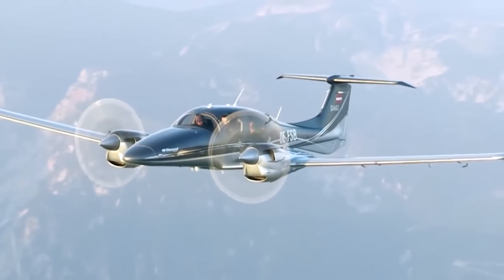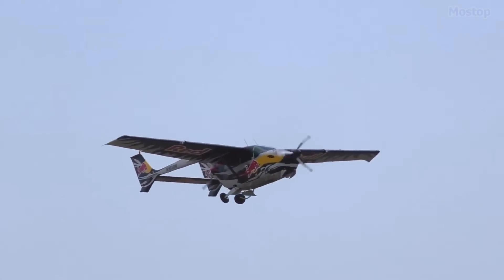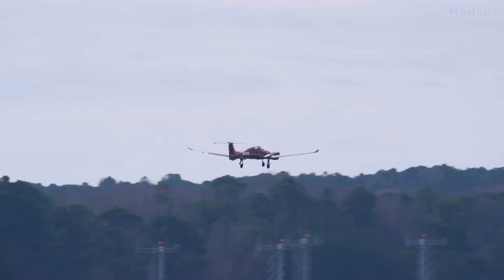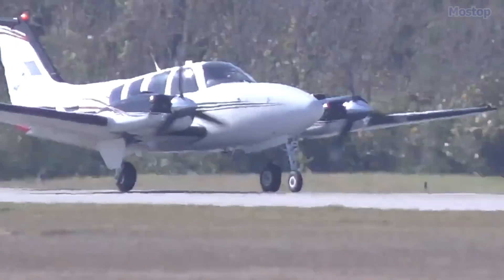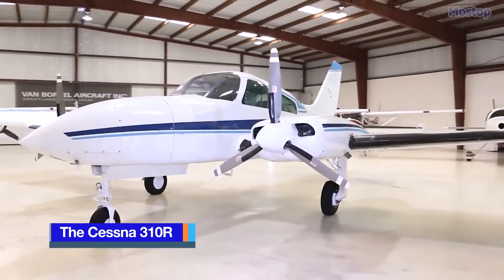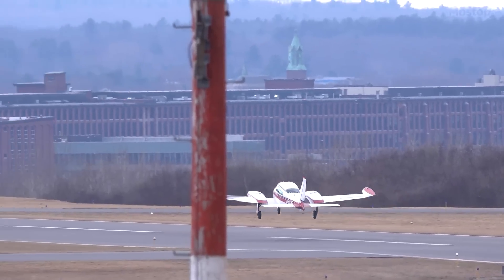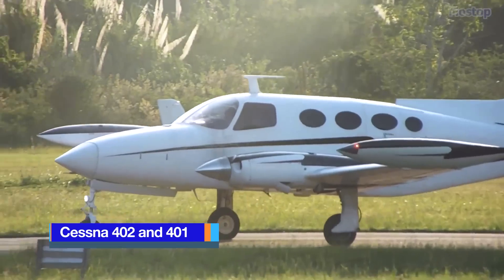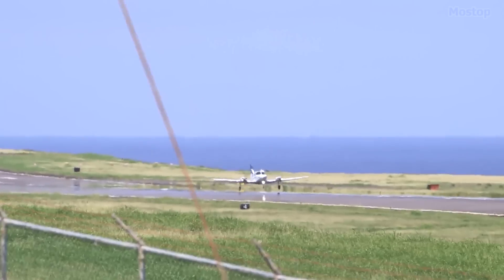These are the Fastest Piston Engine Planes that Rival Jet Planes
Reciprocating piston engines power many of the low to moderate-performance aircraft, making them a popular choice for general aviation and some unmanned aerial vehicles. These engines are liked for their durability, affordability, fuel efficiency, and solid performance. While piston-engine planes are usually slower than jet-engine planes, there are a few piston-powered planes that push the limits and compete with the speeds of jet aircraft.  Therefore here are the fastest piston-engine planes that rival the jet-powered planes in the world.